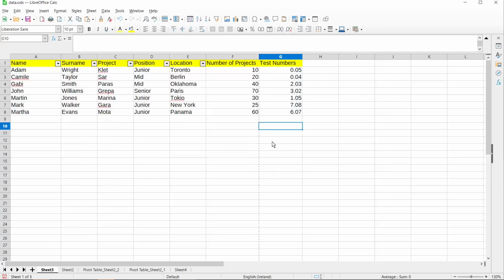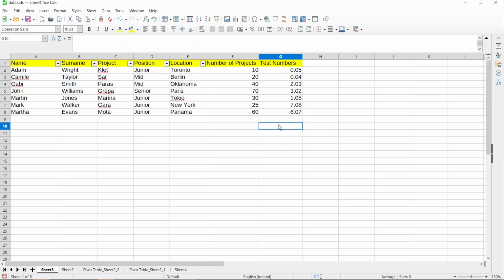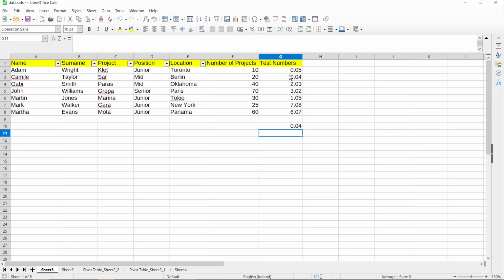How to Use MIN Function in LibreOffice Calc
Learn how to use the MIN function in LibreOffice Calc to find the smallest number in a range of cells quickly and accurately. In LibreOffice Calc, the MIN function helps you find the smallest value in a set of numbers. It’s useful for identifying minimum sales, lowest grades, smallest expenses, or any dataset where you need the lowest result.